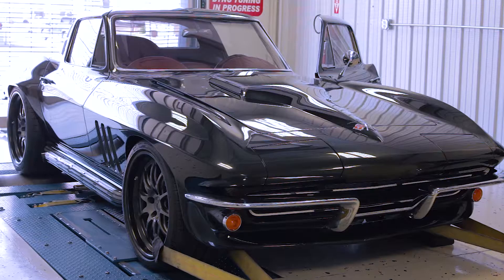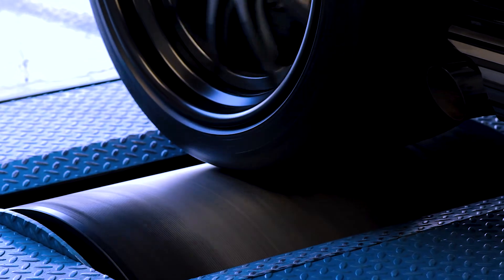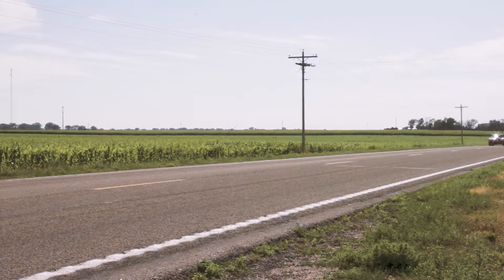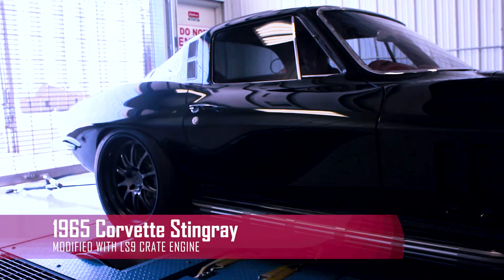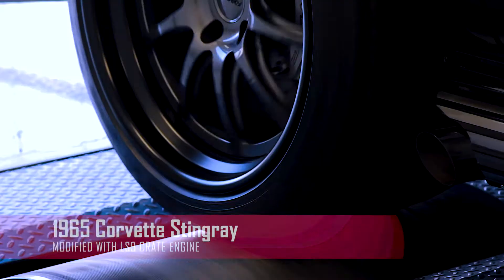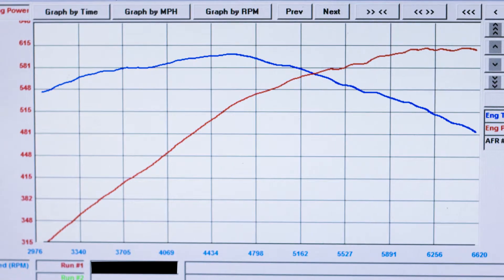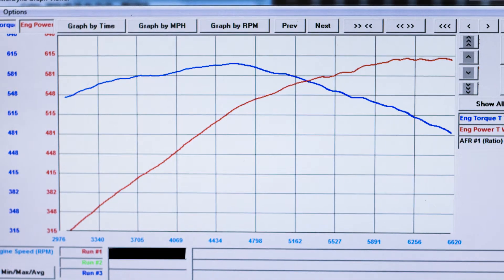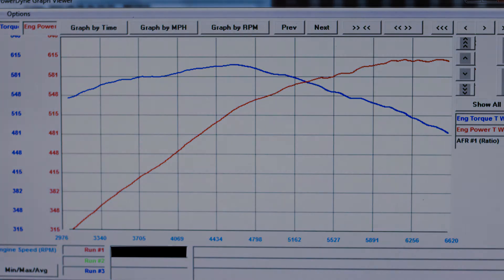Dyno Tuning 65 Corvette Stingray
Dyno Tune of a 1965 Corvette Stingray at Harchelroad Motors in Imperial, Nebraska.